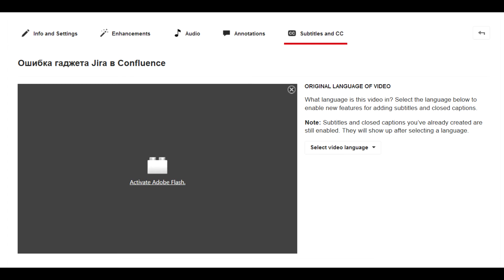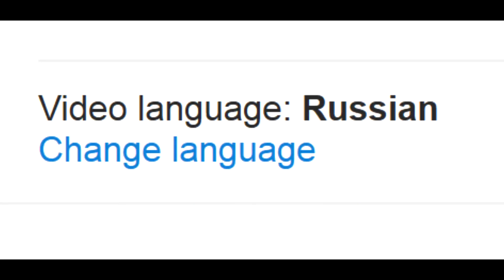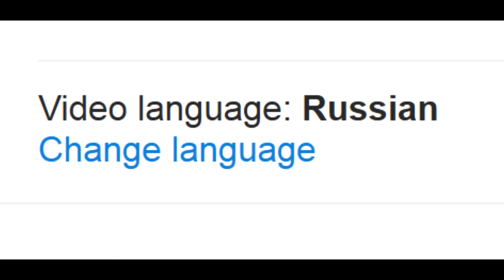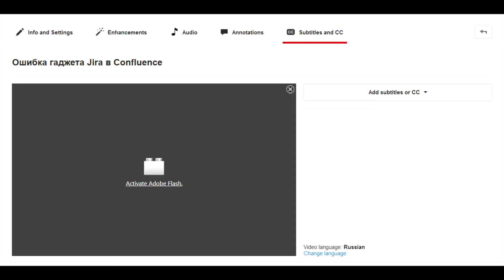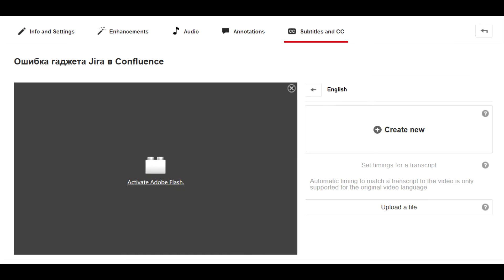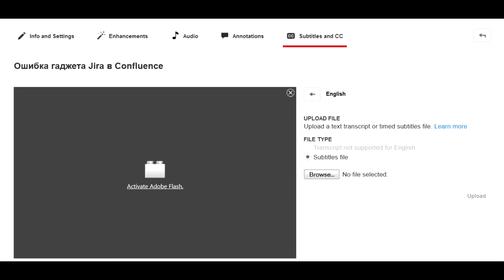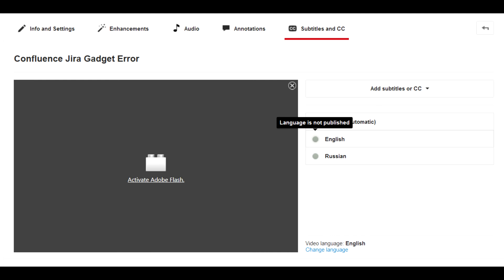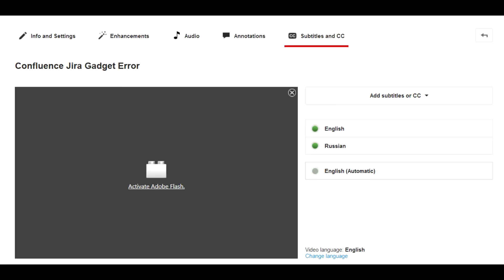How to set Youtube video language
The "improvements" in Youtube subtitles. Setting language of your video. Read